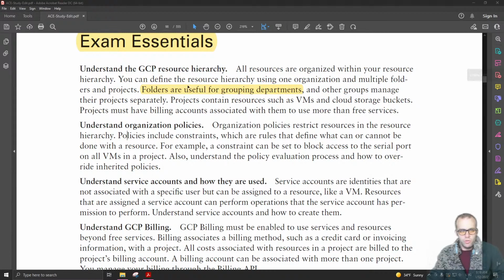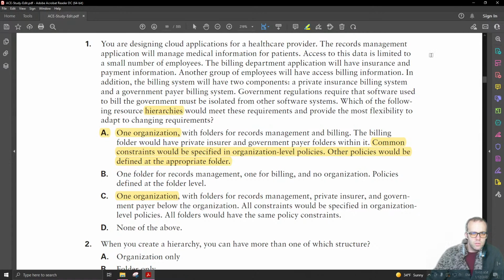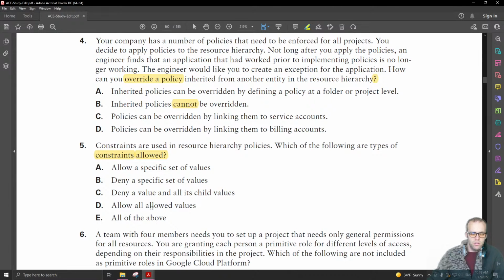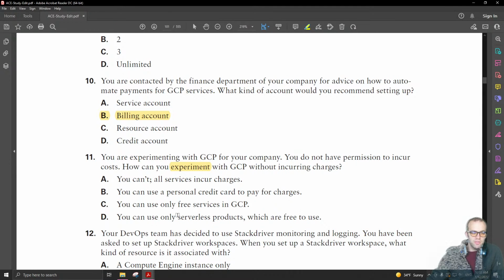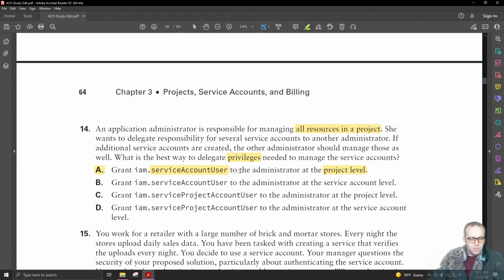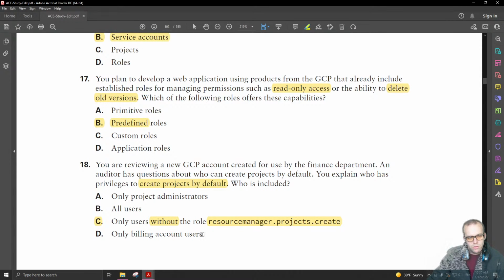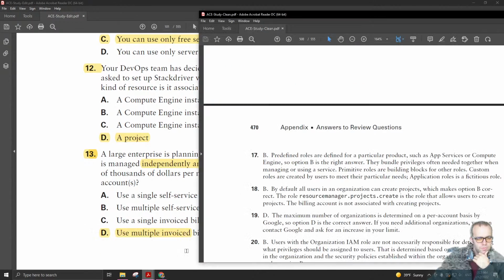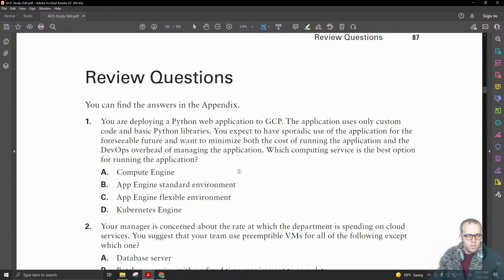Don't Fail Your GCP ACE Exam: Practice Questions & Explanations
Studying for the Google Cloud Associate Cloud Engineer certification? Use study material!

In this video, I'm going through high-level practice questions to refresh my own certification. I’ll explain exam essentials and show you how to eliminate the wrong answers quickly.

Topics Covered:
Exam Essentials